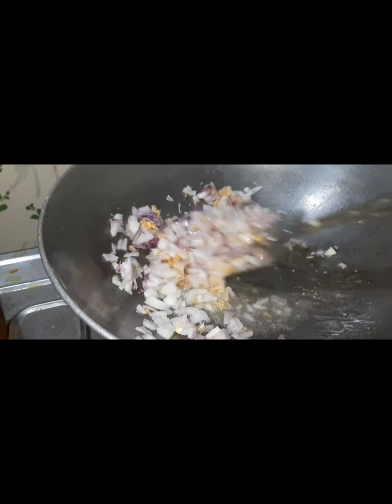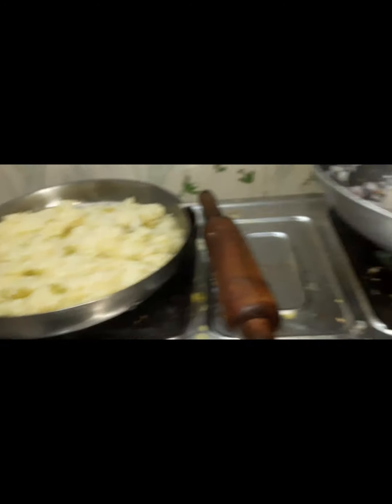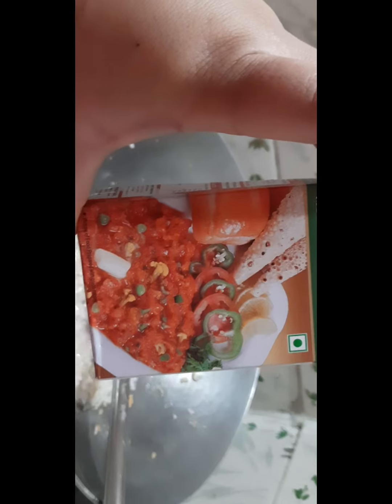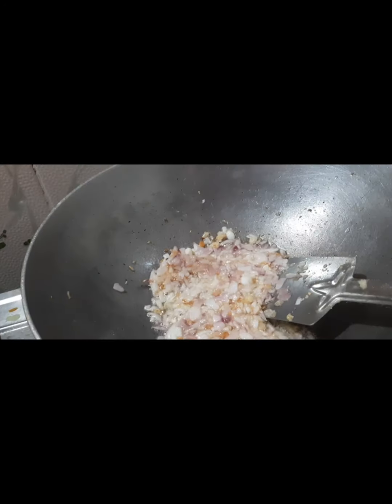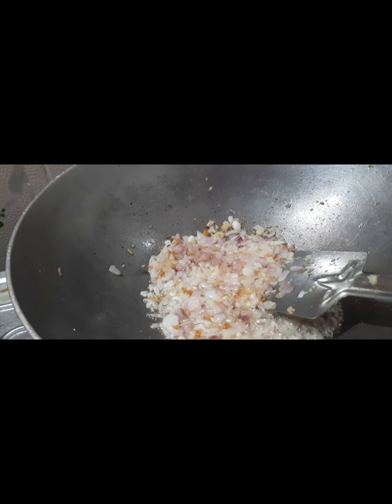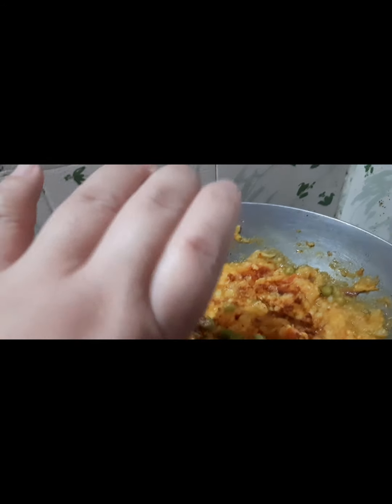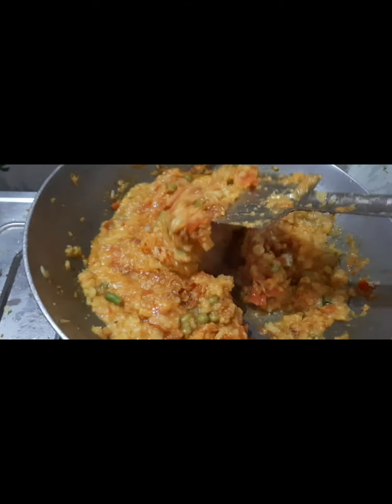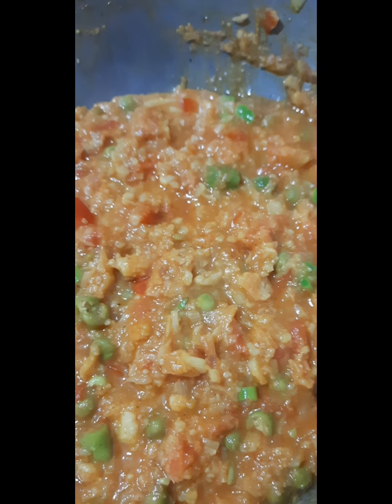cooking bhaji pav Indian food